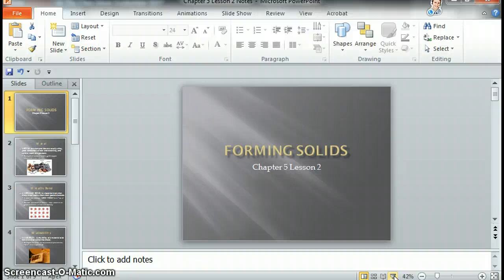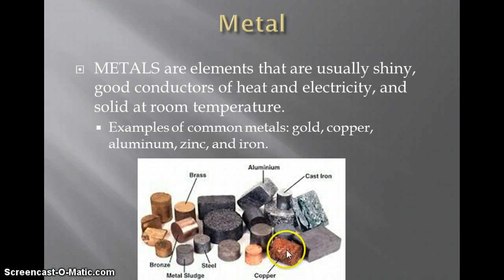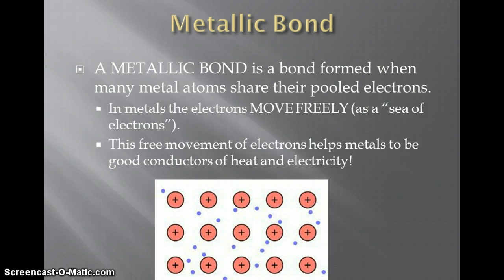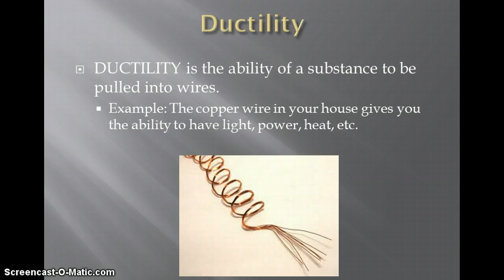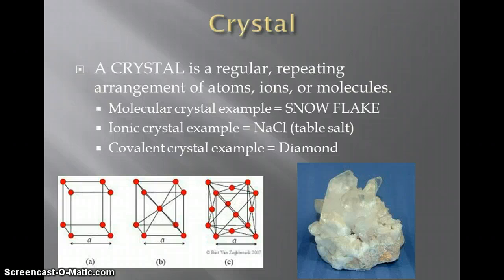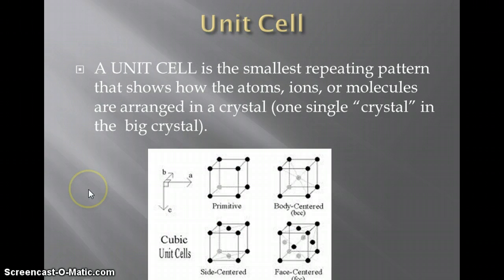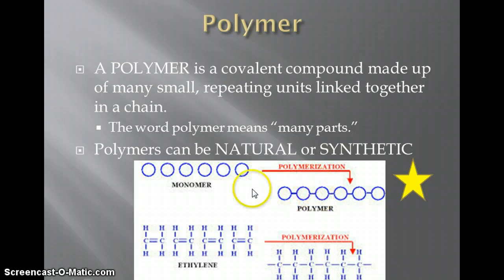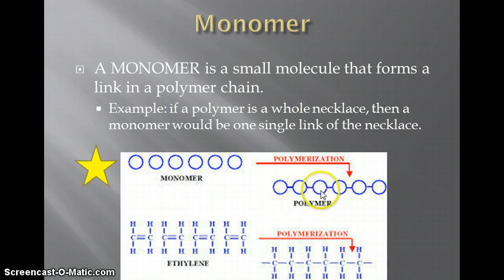Chapter 5 Lesson 2